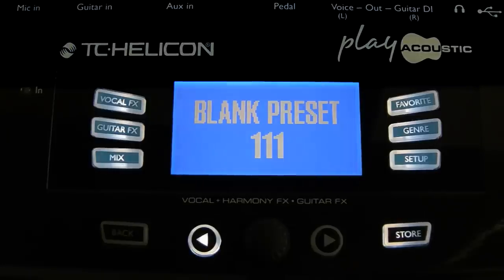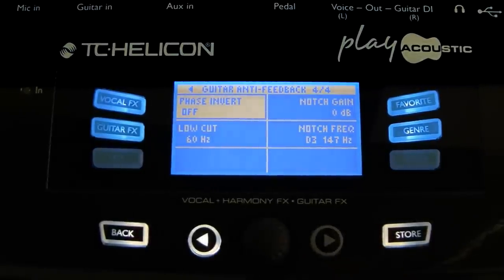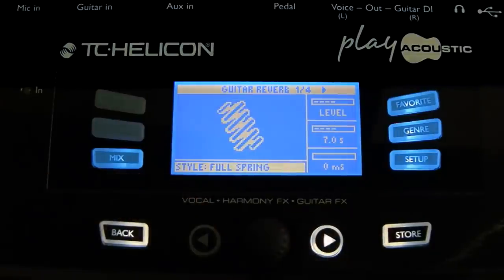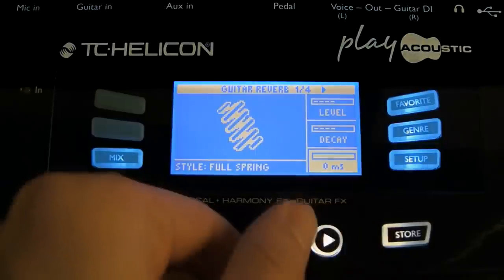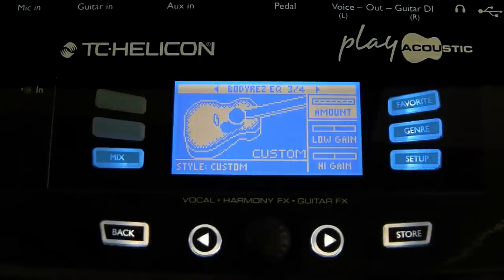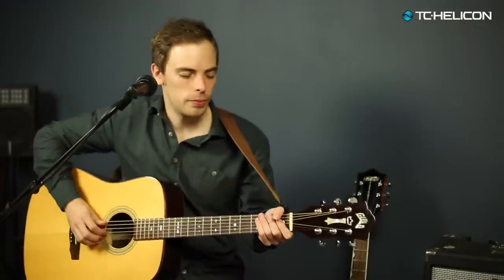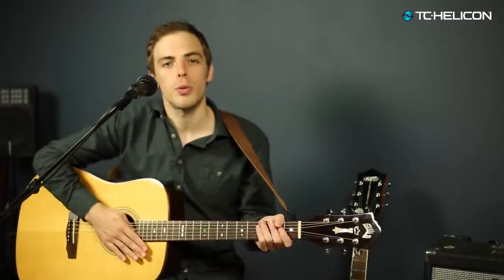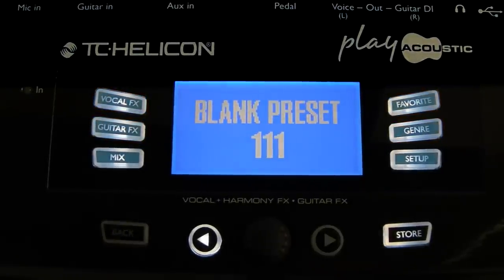Play Acoustic - Tutorial 6: Guitar Effects Details & BodyRez™ Demonstration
The sixth video in our series for achieving vocal bliss and rich acoustic tone with your Play Acoustic. Chris Kennedy gives you a detailed look at the guitar effects in the unit, including BodyRez™ and anti-feedback controls.

The natural companion for any modern singer-songwriter, Play Acoustic combines all the things you need to make a live acoustic performance shine; lavish vocal sounds, perfect backing harmonies, best-selling guitar FX, and unique processing that makes your six-string sing -- in perfect harmony with your voice.

Play Acoustic features:
* Professional Vocal Effects and Tone with natural sounding Vocal Harmonies guided by your guitar
* Guitar FX styles from TC Electronic's Hall of Fame Reverb and Corona Chorus pedals
* BodyRez™ filtering and onboard EQ and DI for impeccable acoustic guitar tone
* Guitar feedback-proofing with notch filter and phase controls
* Separate vocal and guitar outputs, or a stereo mix of both